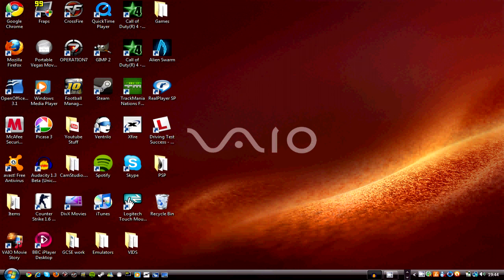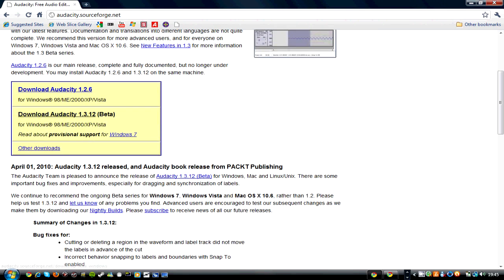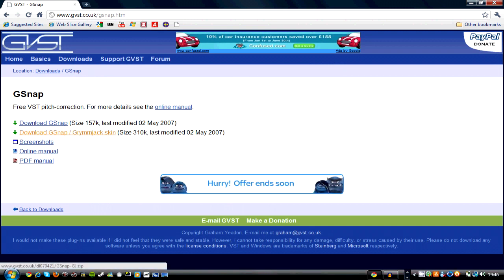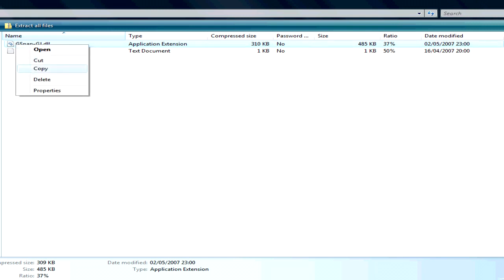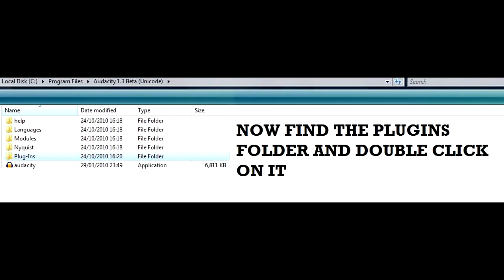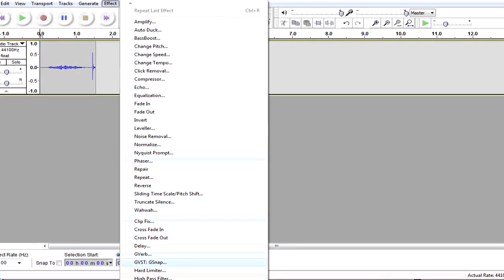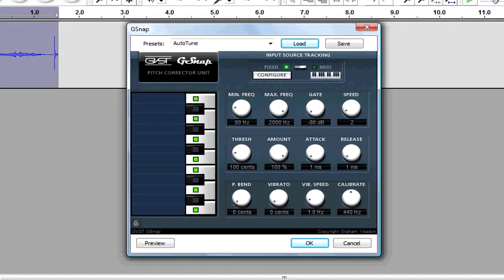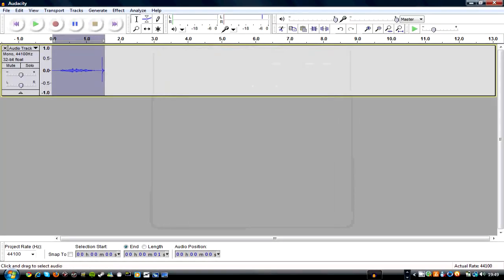How to Autotune (T-Pain Effect) on Audacity for Free Tutorial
This is a tutorial on how to autotune your voice like t-pain on audactiy. You will need G-SNAP Plugin and audacity 1.3.12 beta Unicode Version.

Extra Tags - auto tune pain audacity free sound editing autotune,nigahiga, Audacity 1.3 beta, audacity sourceforge, Kanye west autotune lil wayne autotune,Gsnap,Audcity autotune does work,Audacity autotune settings,Mincrophone sony vaio, how to sing or rap in autotune, Autotune Windows Vista/XP/7,Computer autotune, Free autotune software tutorial